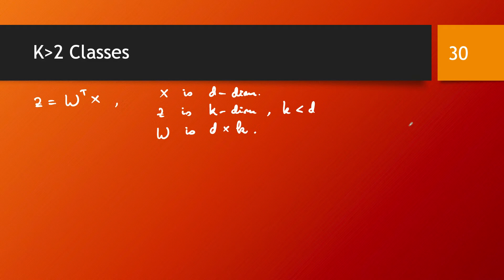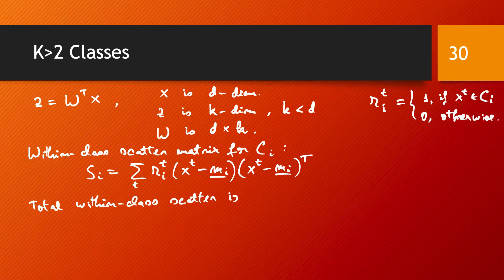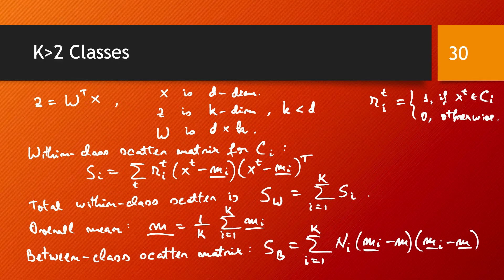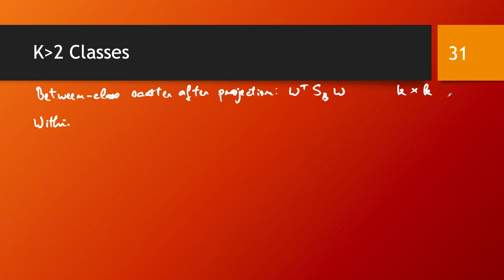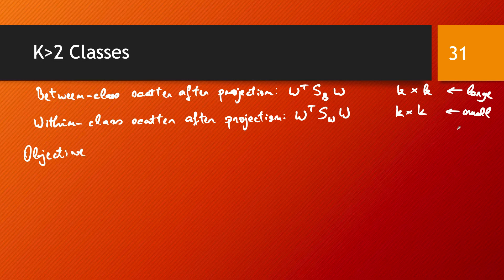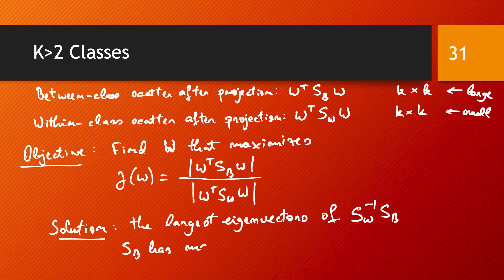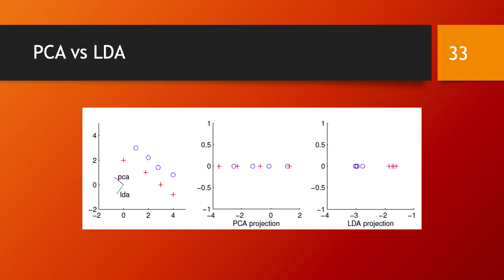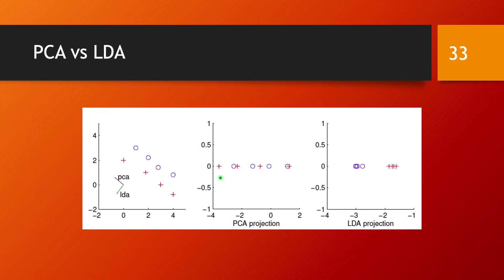Linear discriminant analysis with K classes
We discuss in this video linear discriminant analysis for classification problems with more than two classes.